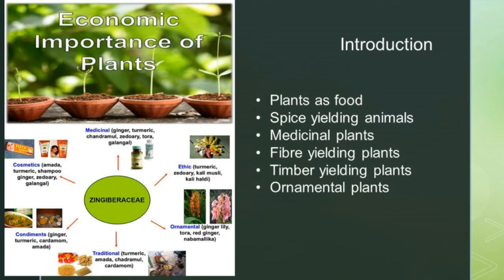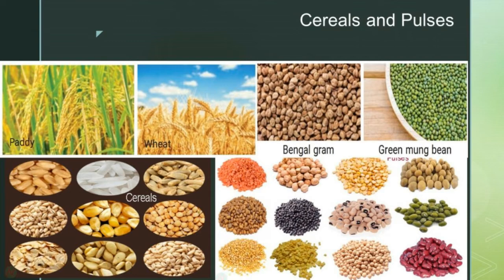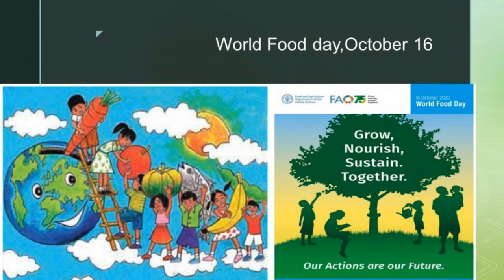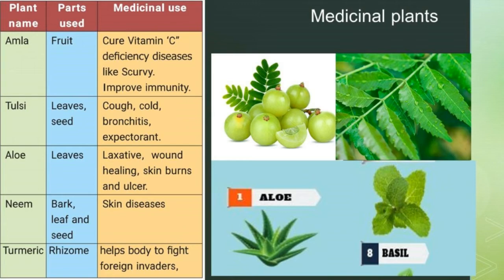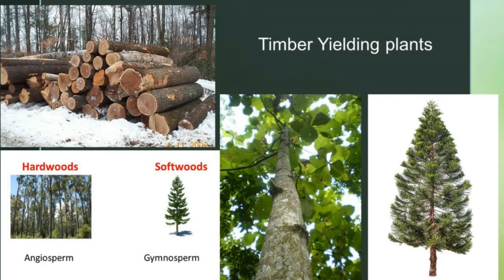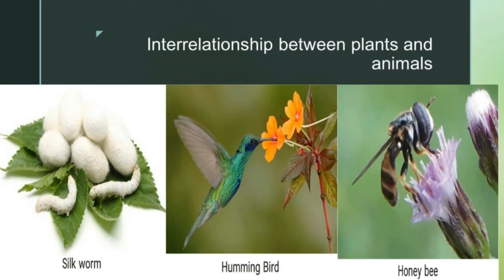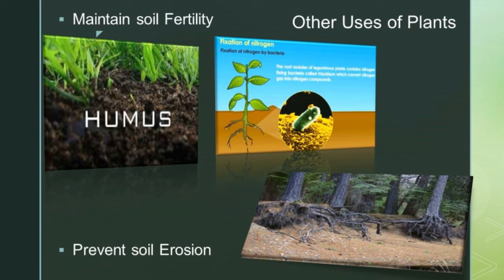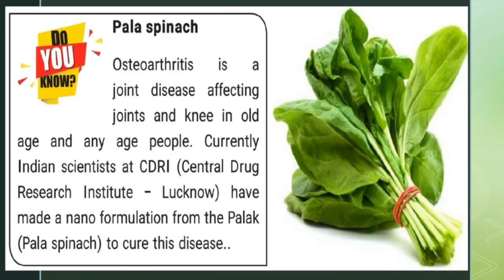SCIENCE STD 6 BIOLOGY | PLANTS IN DAILY LIFE | TERM - 3 | UNIT - 5